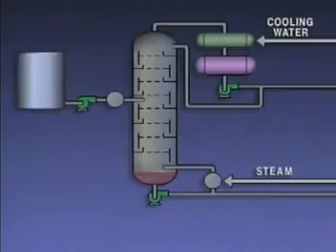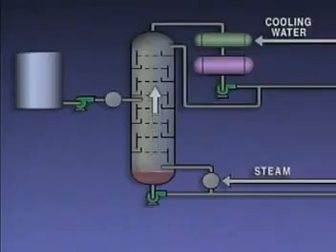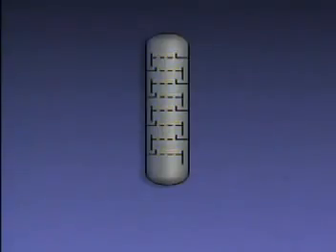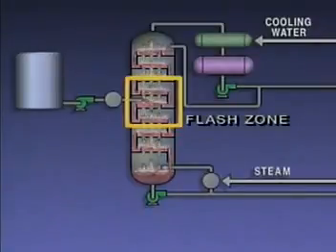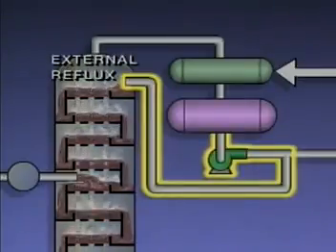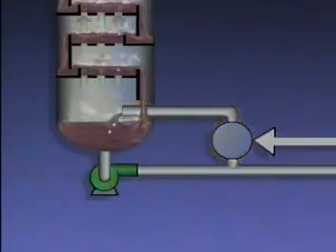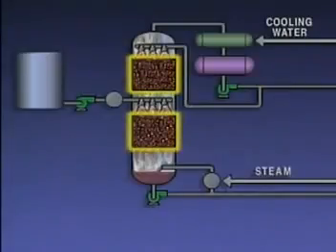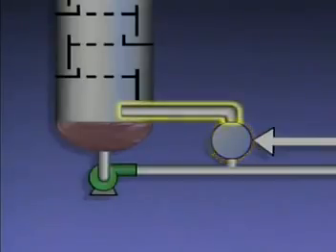crude oil industrial process